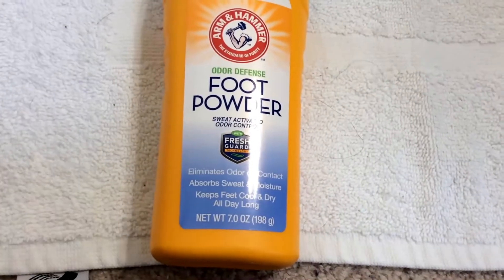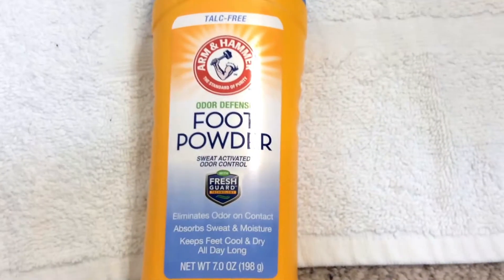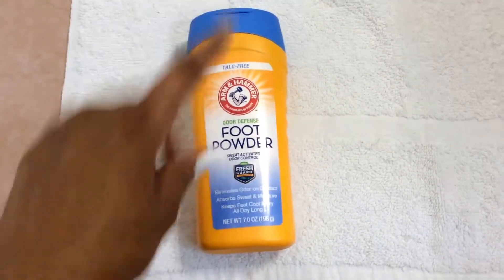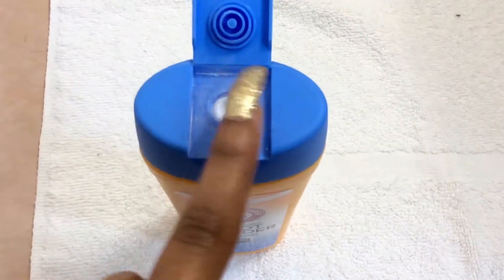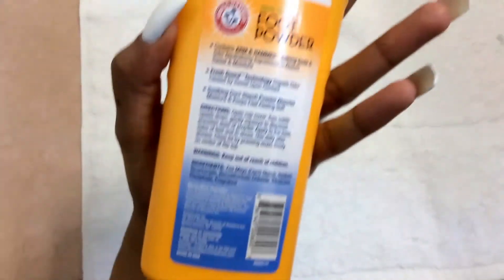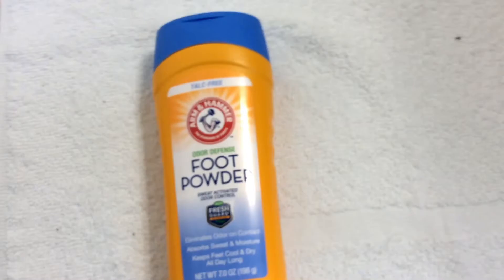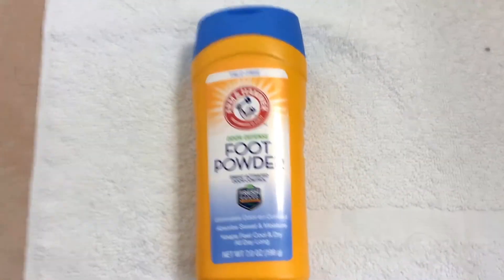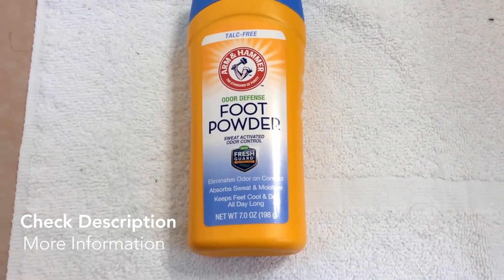✅ How To Use Arm and Hammer Odor Defense Foot Powder Review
About this product:

Arm and Hammer Odor Defense Foot Powder

Eliminates foot odor on contact
Absorbs sweat & moisture
Keeps feet cool & dry all day
Arm & Hammer™ Odor Control Foot Powder with the power of Fresh Guard™ technology combines the world's most trusted deorodizer-Arm & Hammer™ Baking Soda with other powerhouse odor neutralizing ingredients to provide foot odor protection. The soothing cornstarch powder absorbs moisture and keeps feet feeling soft. Get feet all day long!

We are a participant in the Amazon Services LLC Associates Program, an affiliate advertising program designed to provide a means for us to earn fees by linking to Amazon.com and affiliated sites. New Project Channel